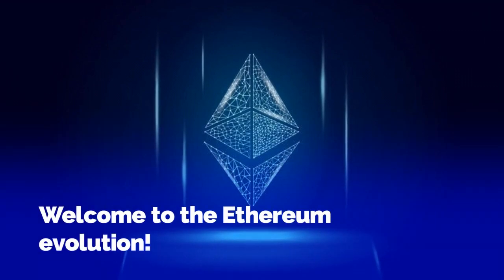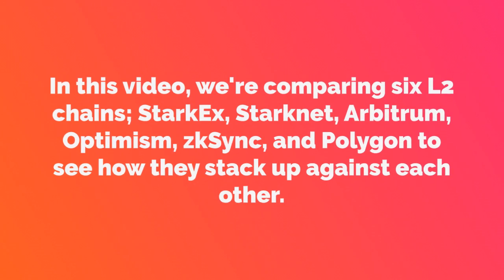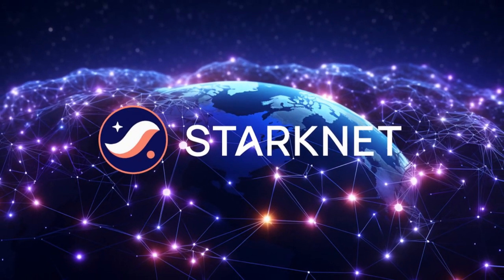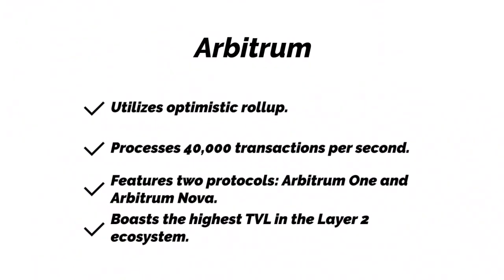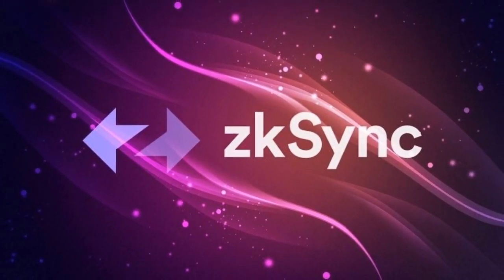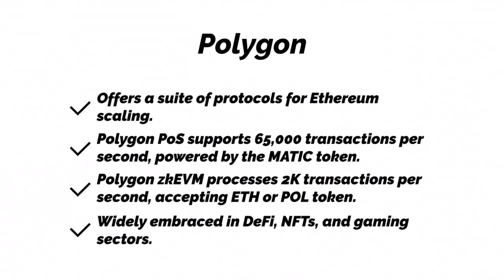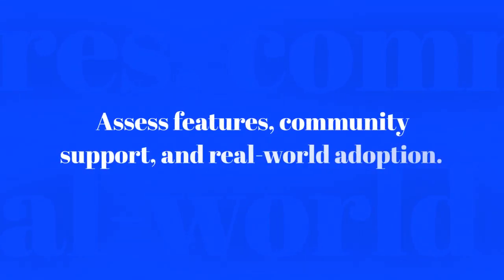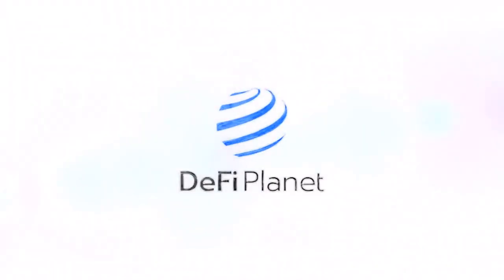Comparing layer 2 Solutions Starkex vs Starket vs Arbitrum vs Optimism vs ZKsync vs Polygon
🚀 Ethereum's Evolution: Layer 2 Solutions!
🌐💡 Discover how Layer 2 solutions like Arbitrum, Optimism, zkSync, and more are propelling Ethereum's scalability to new heights! 💫

Find out how it unfolds in this video
CLICK THE LINK ON OUR BIO FOR MORE DETAILS.